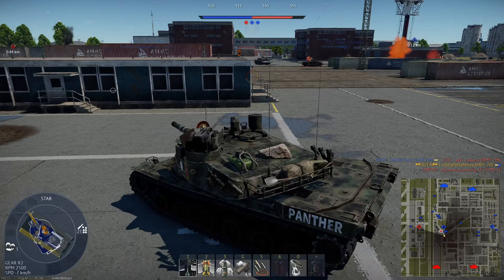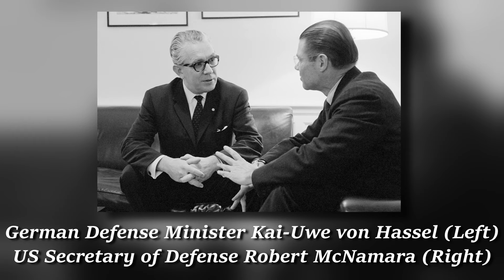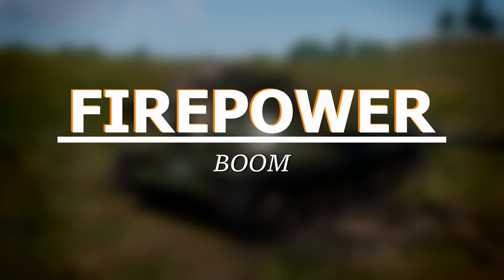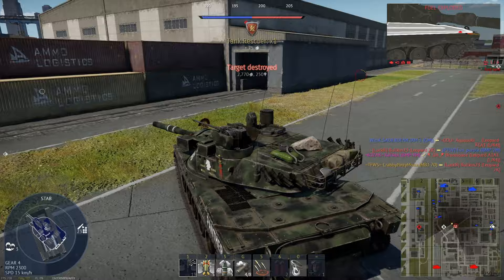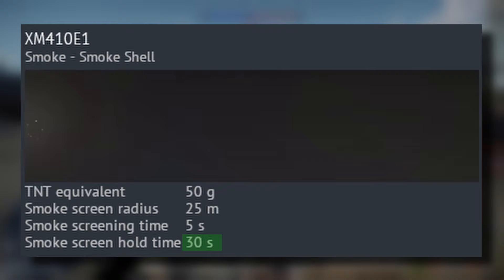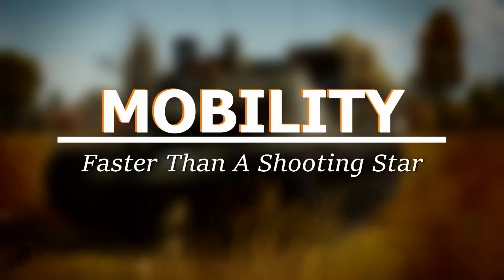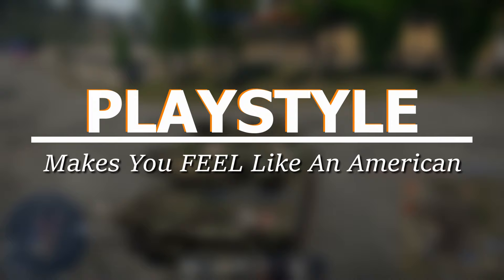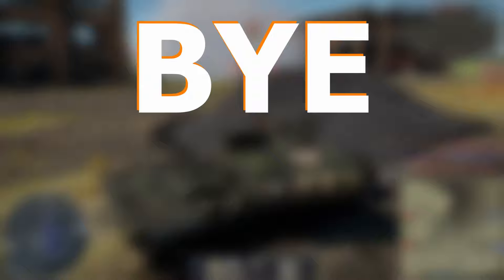The Failed Tank Project That Changed The World (MBT-70)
The MBT-70 is a powerful main battle tank with a battle rating of 9.3 in War Thunder. This tank changed how I played the game with its extreme versatility. Watch to learn more about the history of the MBT-70 and how it's used in War Thunder.

Chapters
0:00 Intro
0:55 History
2:57 MBT-70
3:55 Firepower
7:57 Protection
9:01 Mobility
10:14 Cost
10:45 Playstyle